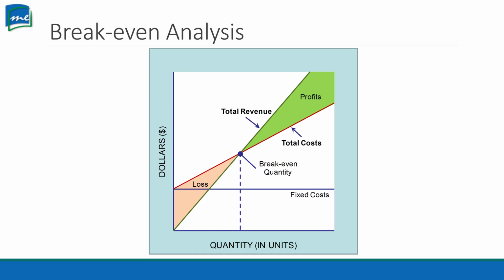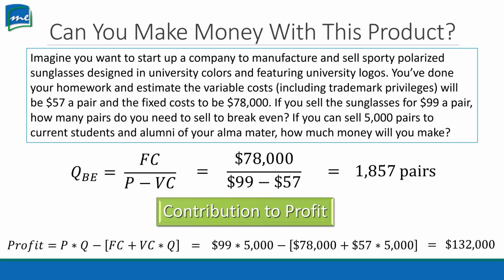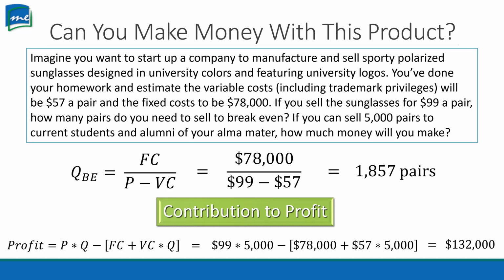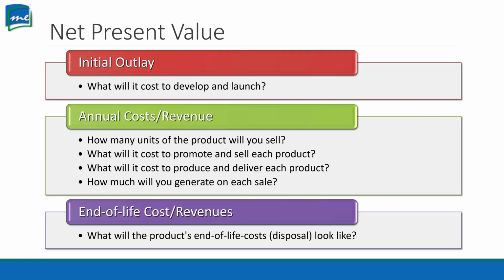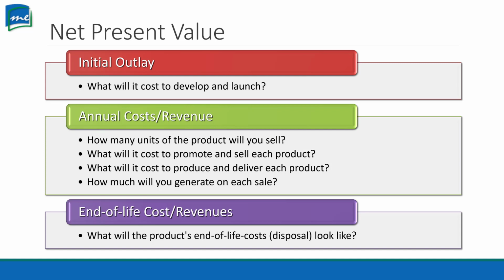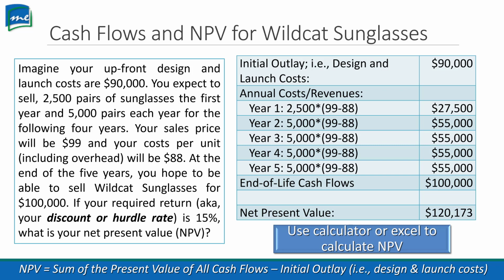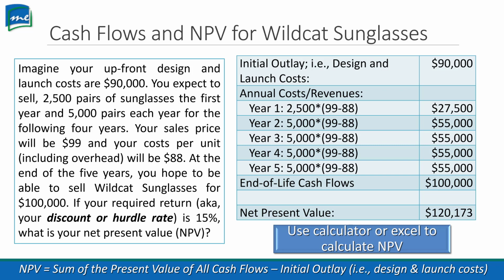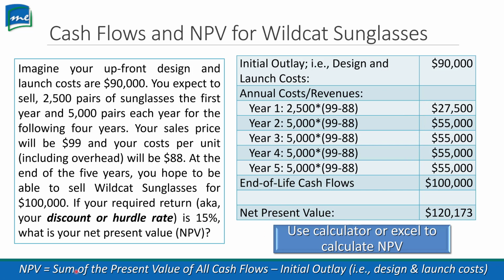BCOR 360 Topic 04.7 - Tools: Financial Viability